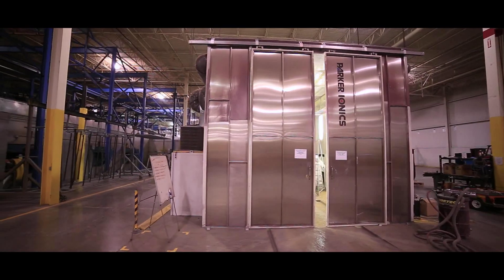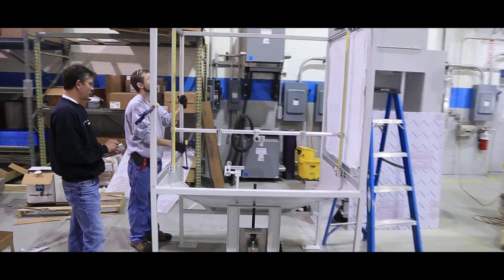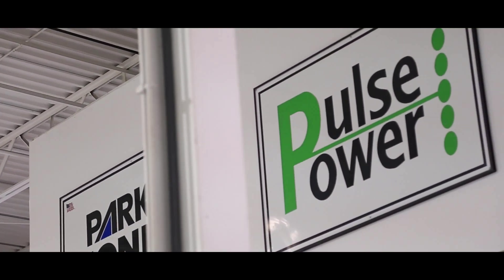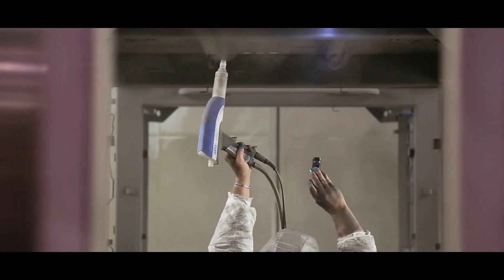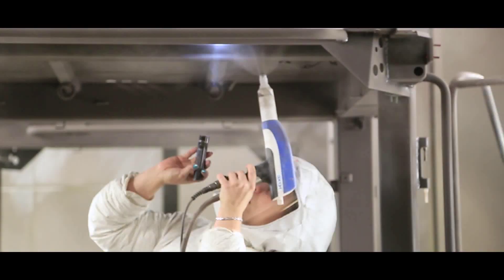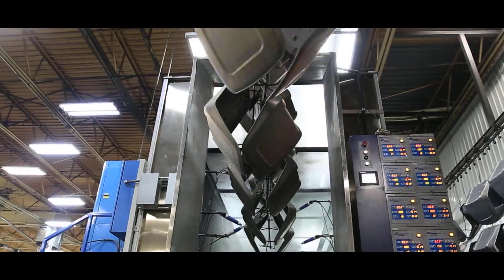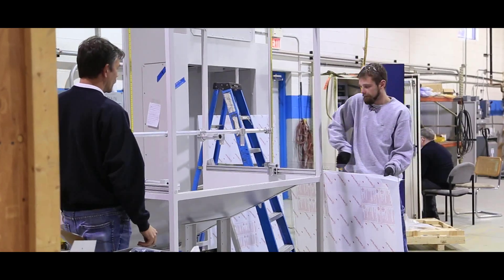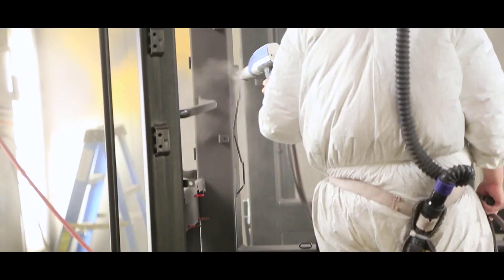Parker Ionics: Global Leaders in Powder Coating Technology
Our patented Pulse Power powder coating spray guns provide superior Faraday cage penetration, transfer efficiency, and finish quality with a single setting gun. Our booths provide advanced air flow balancing and lighting.

Spray anything with just one setting; Single coat, multi-coat, metallics, clear coat, manual or automatic, problematic Faraday cage and/or back ionization issues; we design the tools and technology you need for an ultra-smooth finish every time.

From guns, to booths, to full powder coating lines, we focus our efforts on delivering technology that provides energy efficiency, ergonomic design, and durable equipment that overcomes our industry’s complex application challenges.

We are committed to advancing the technology and skill set for the powder coating industry. Whether you come to one of our powder coating clinics or we go to your site, we'll help you increase production, lower rejects, and raise your profits!

Stand out from the competition and enhance your brand with a tougher, more durable, and environmentally friendly approach of coating with Parker Ionics.